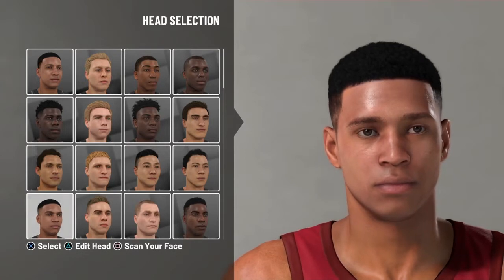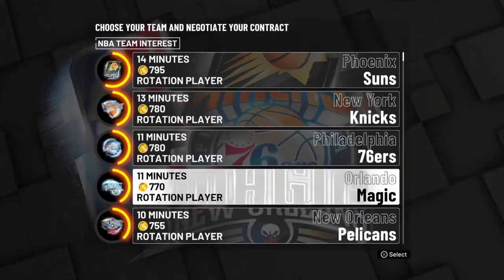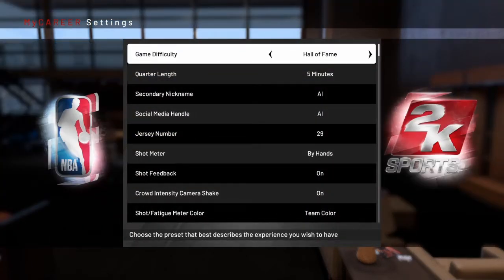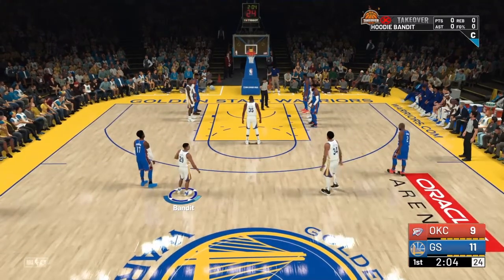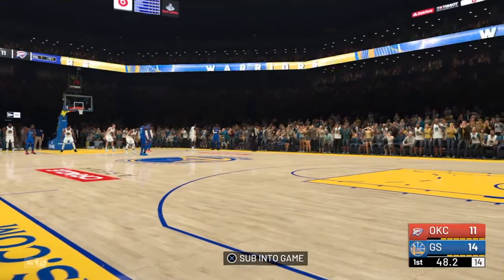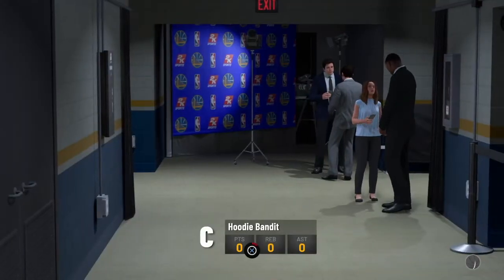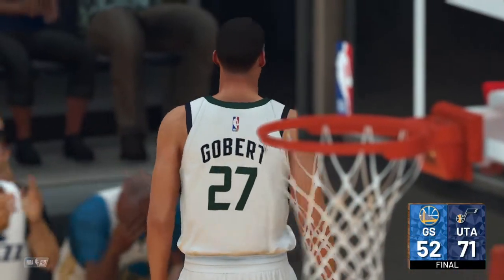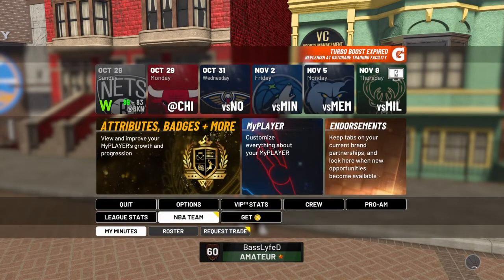*NEW* WORKING VC METHOD AFTER PATCH 1.02 | NBA2K19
RoadTo1k
Socials:
ROAD TO 1k
Remember:
Don't
Stop,
Keep
Grindin’